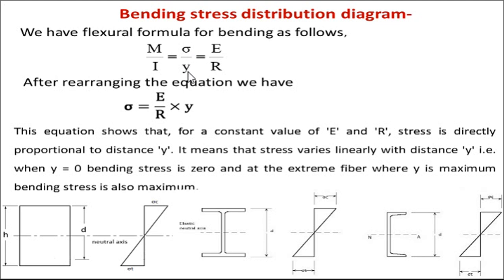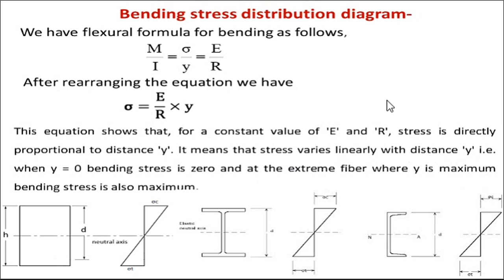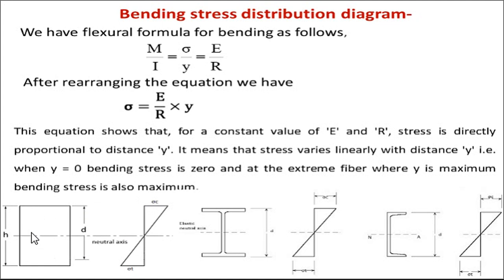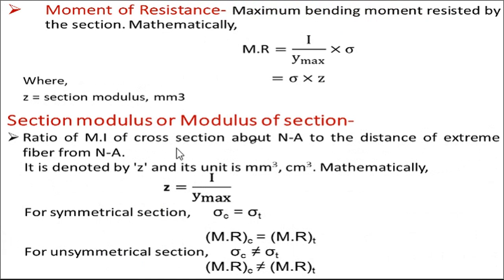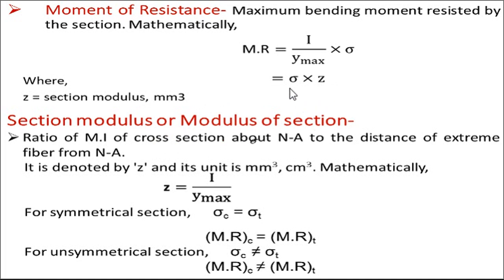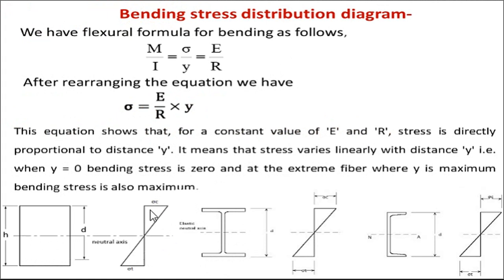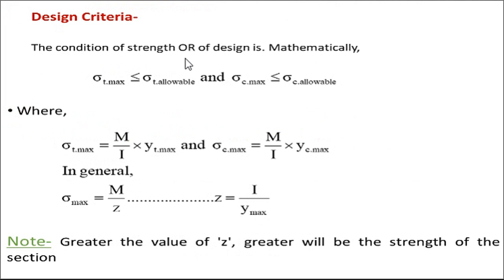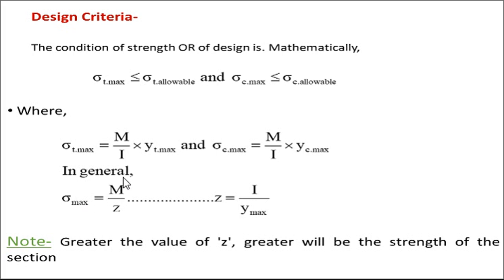3 5 Bending stress diagram & section modulus